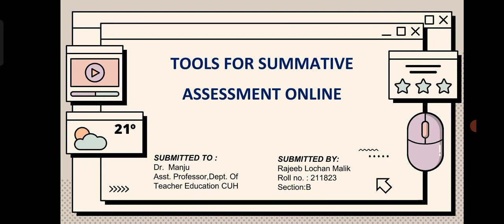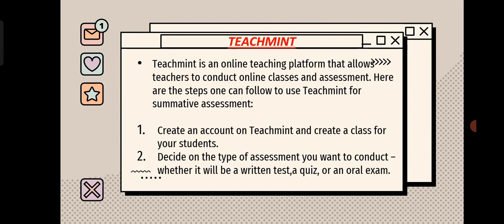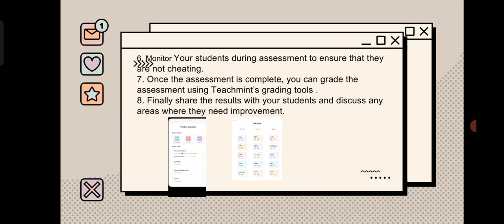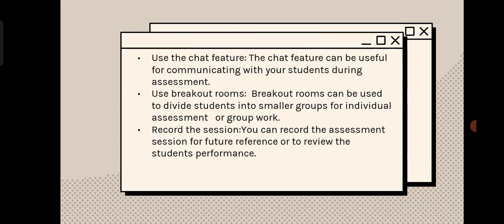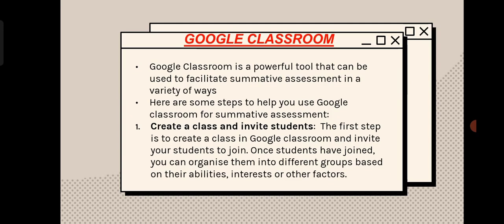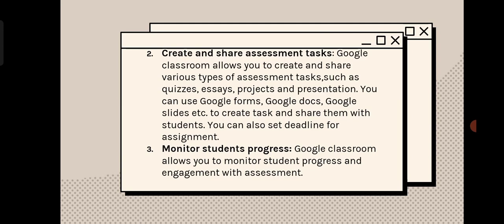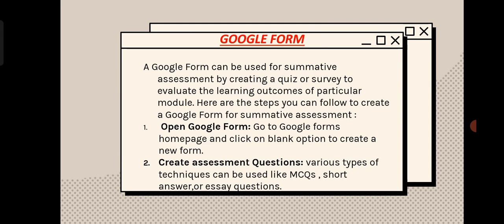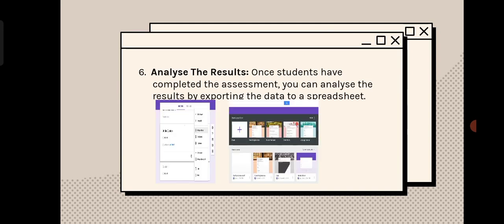23 April 2023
Assessment is the process of evaluating and measuring a person's knowledge, skills, and abilities. It is used to determine whether learning has taken place and to what extent. Assessment can take many different forms, including written tests, oral exams, projects, and presentations.
 There are two main types of assessment: formative assessment and summative assessment.

Formative assessment is used to monitor student learning during the course of instruction. It is designed to provide feedback to both the student and the teacher, so that adjustments can be made to teaching and learning strategies to help the student progress. Formative assessment can take many different forms, such as classroom discussions, quizzes, homework assignments, and group projects.

Summative assessment, on the other hand, is used to evaluate student learning at the end of a unit, semester, or academic year. Its purpose is to determine the level of proficiency or mastery of a subject area or skill. Summative assessment can take many different forms, such as final exams, standardized tests, essays, and research papers